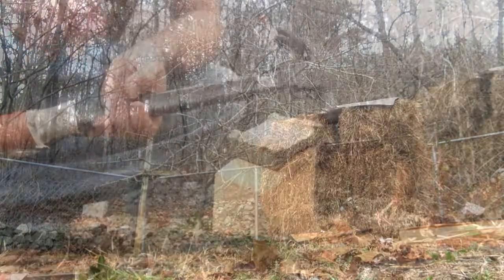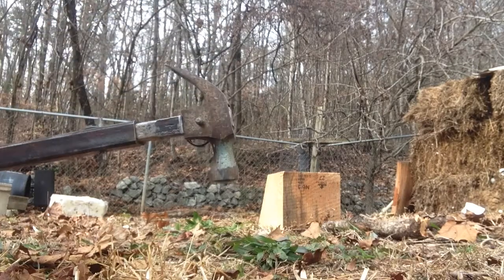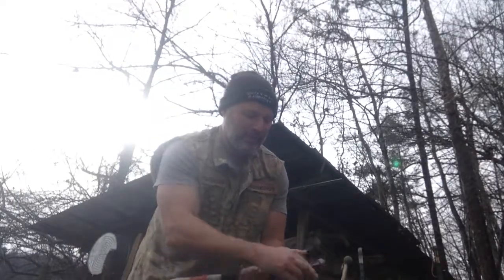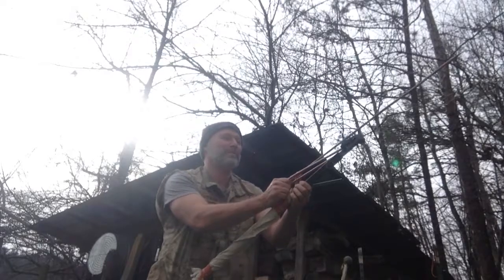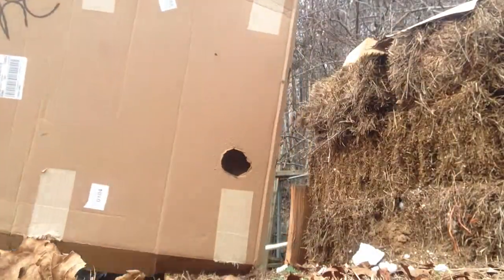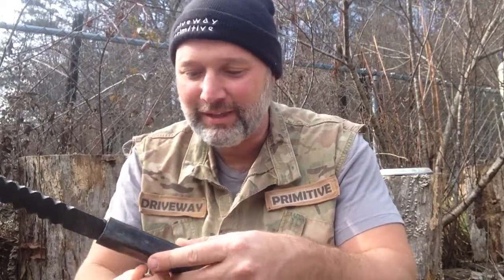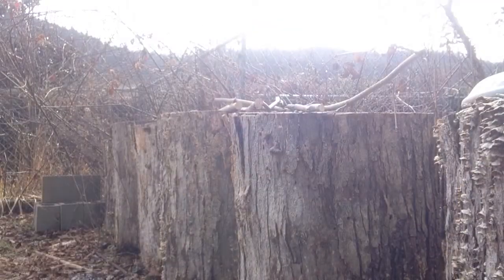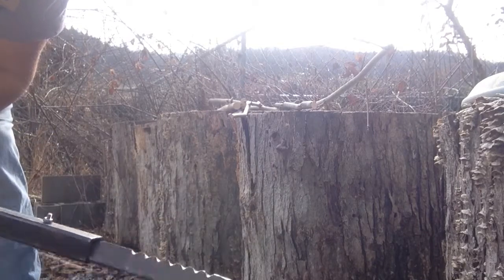Zombie Apocalypse Weapon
Just got involved in another maker competition with my friends over at the Enigmatic Electronics channel. The challenge - to build a weapon for defense against roving zombies. Scoring will be across four categories; 1) bashing, 2) penetration, 3) ranged attack, and 4) overall appearance/concept. Here is my prototype. Advice is welcome!